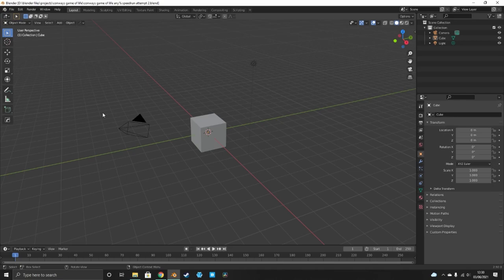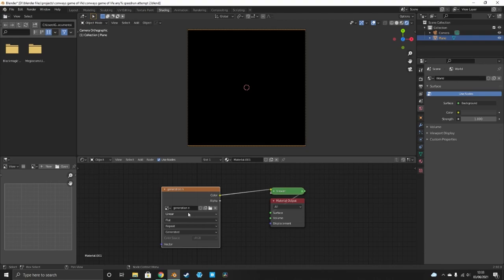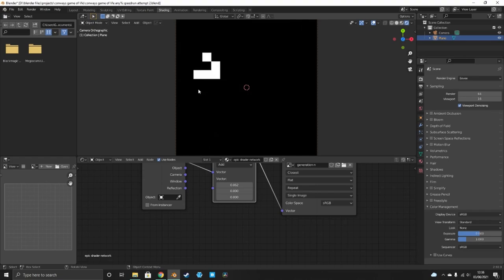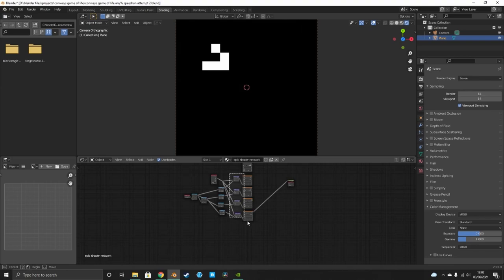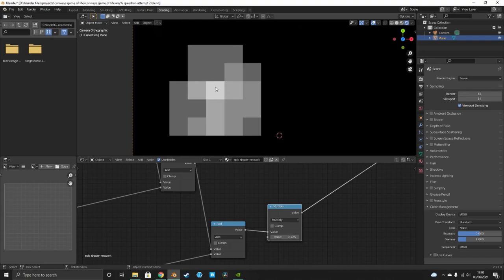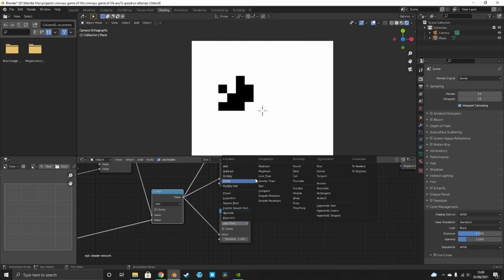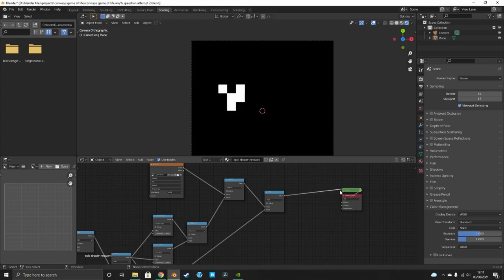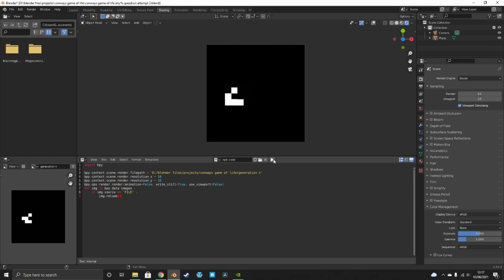John Conway's Game of Life In Blender (Tutorial)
The Game of Life, also known simply as Life, is a cellular automaton devised by the British mathematician John Horton Conway in 1970.[1] It is a zero-player game, meaning that its evolution is determined by its initial state, requiring no further input. One interacts with the Game of Life by creating an initial configuration and observing how it evolves. It is Turing complete and can simulate a universal constructor or any other Turing machine.